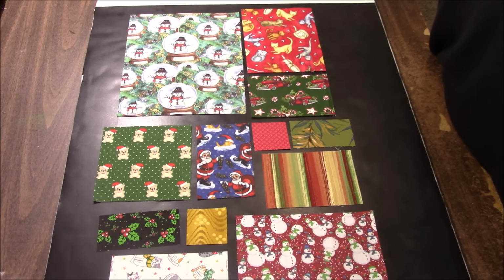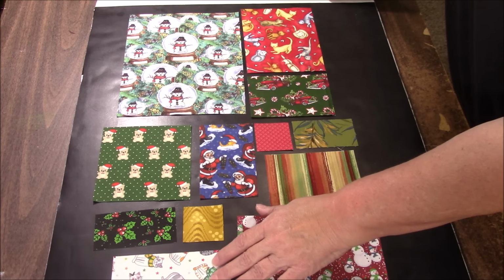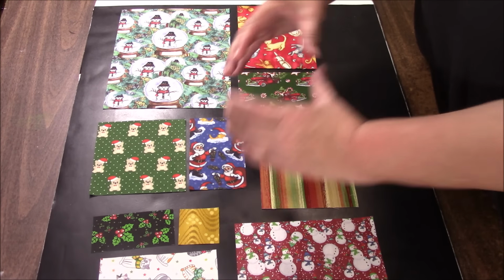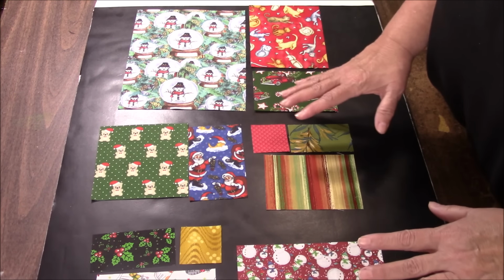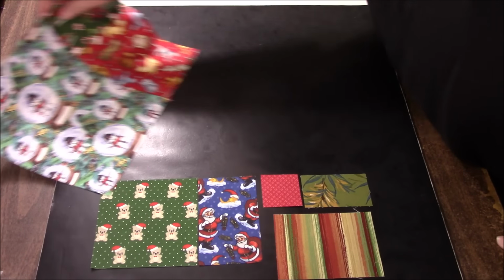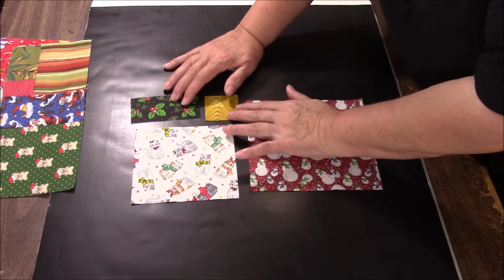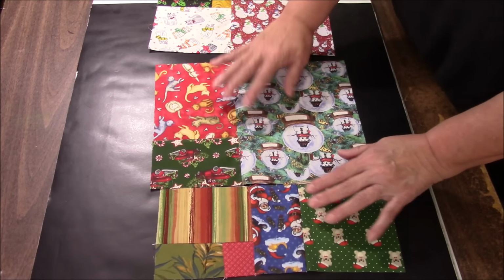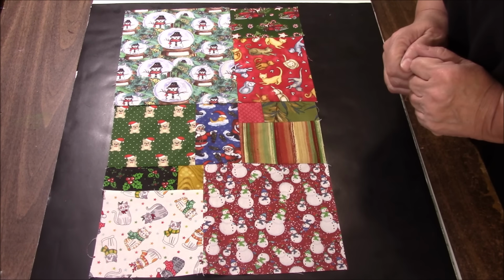The 12 Blocks of Christmas - Scrappy Quilt Block 1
BECOME AN EXCLUSIVE SHOPPER - Get first pick at the fabric I sell and buy at reduced prices! You also get my daily free kindle book lists, my chat posts plus more! Become my patron or youtube member to for these perks: